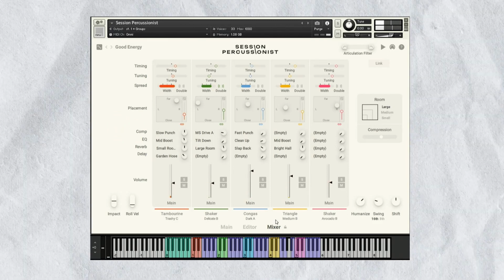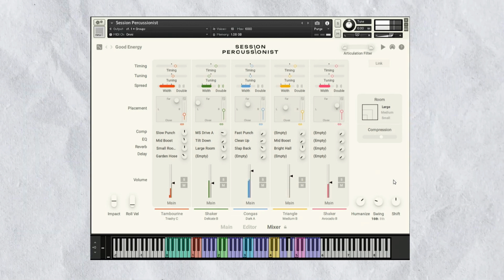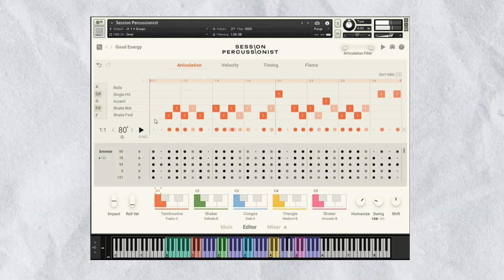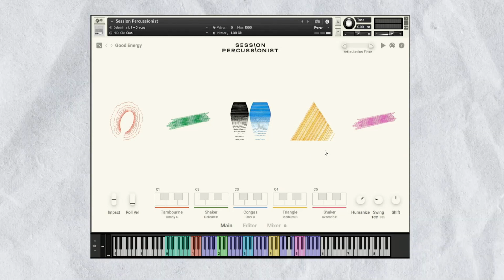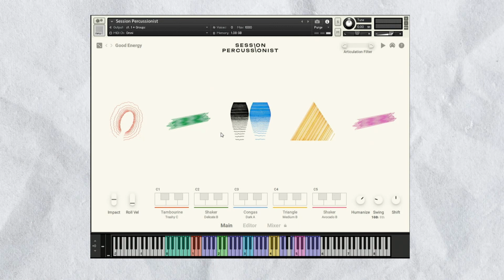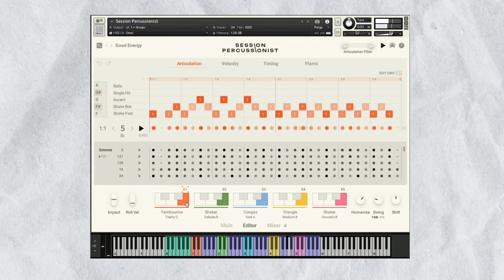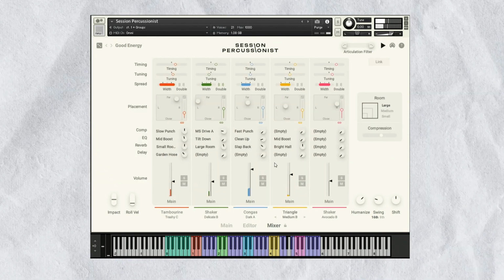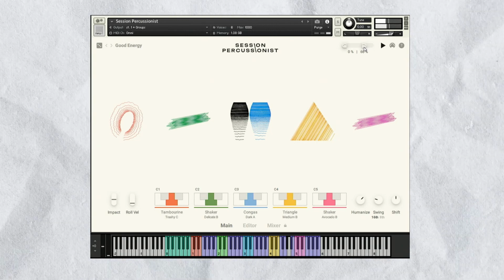NI Session Percussionist | Sound Demo & Overview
In this video we explore @NativeInstruments Session Percussionist. Join me as I demo some of these amazing presets.

equipment used:

00:00 - Intro
03:43 - Overview
07:17 - Sound Demo
13:45 - Outro